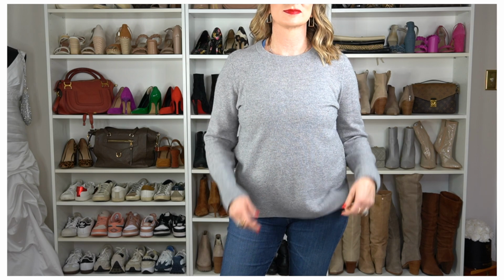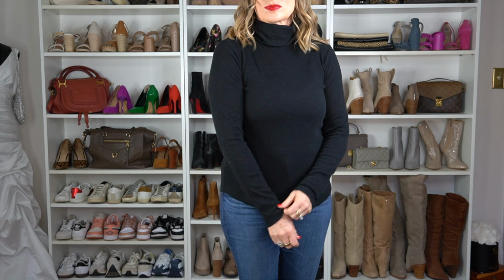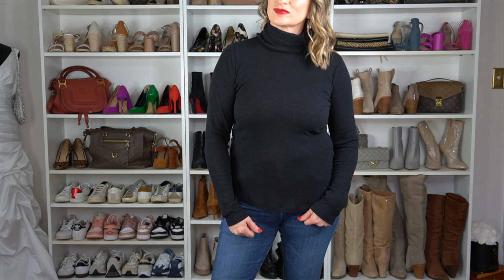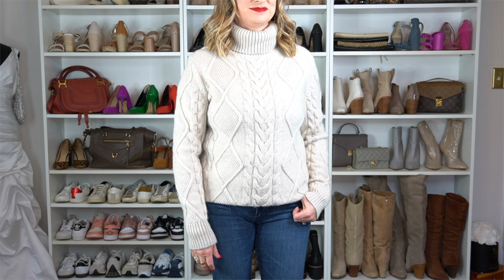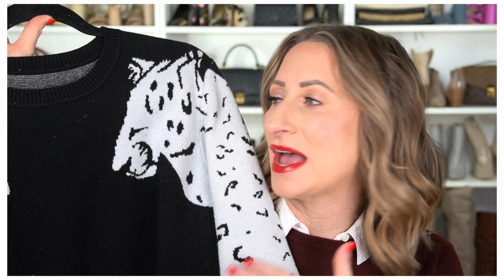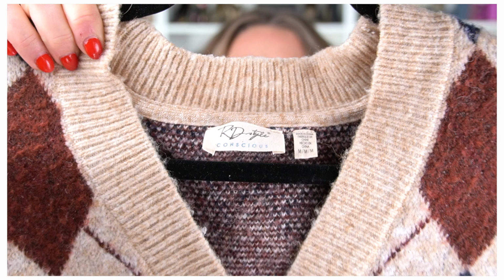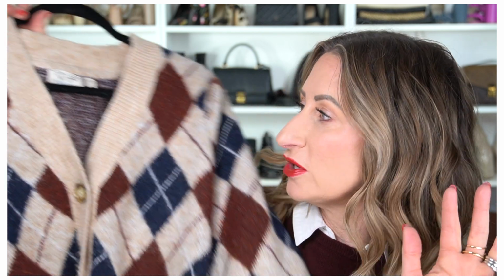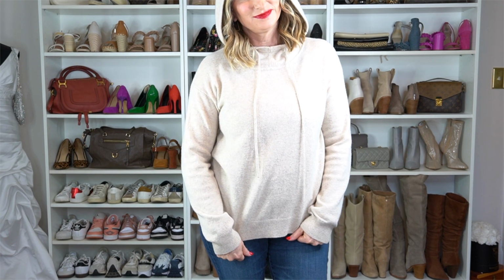5 Sweaters, 5 Years, Endless Compliments: The Proven Formula for Effortlessly Stylish Looks Over 40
Get ready to upgrade your wardrobe and elevate your style with this must-watch video, "5 Sweaters, 5 Years, Endless Compliments: The Proven Formula for Effortlessly Stylish Looks." Whether you're a fashion enthusiast or simply looking to up your sartorial game, this video is packed with tips and tricks for creating timeless and effortless outfits.

Join me as I break down the tried and true formula for building a versatile sweater collection that will take you through the next 5 years and beyond. I will teach you how to mix and match different styles, textures, and colors to create endless stylish looks that are sure to turn heads and garner compliments.

Don't miss out on this opportunity to level up your fashion game. Your closet (and your Instagram feed) will thank you!

I am not your typical size 2 seen trying on clothes.  I am giving tips and tricks to help you look and feel confident.
Everyday Style, Life and Beauty!